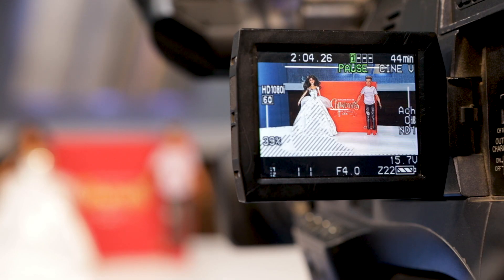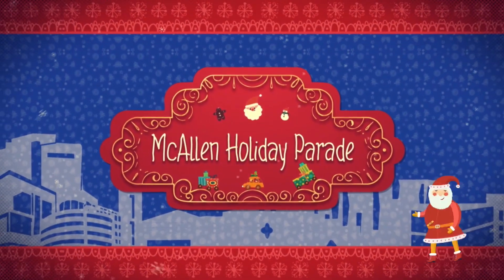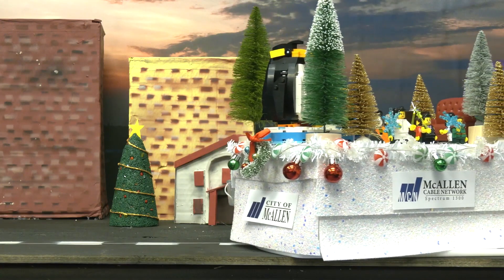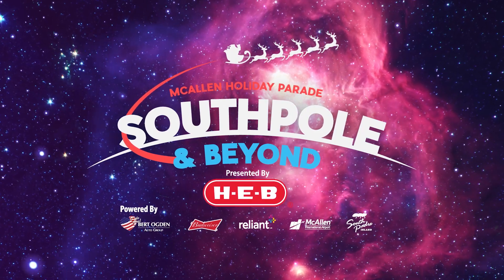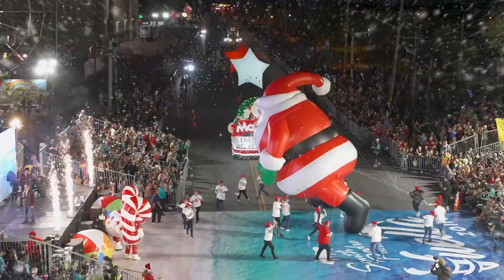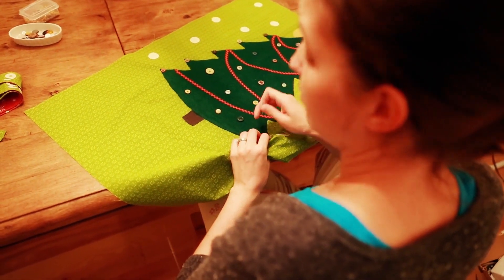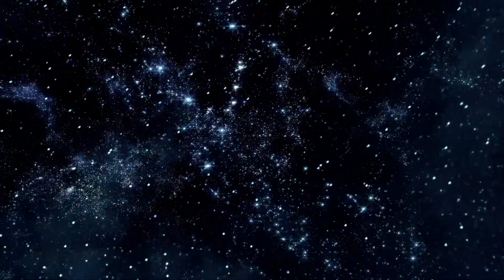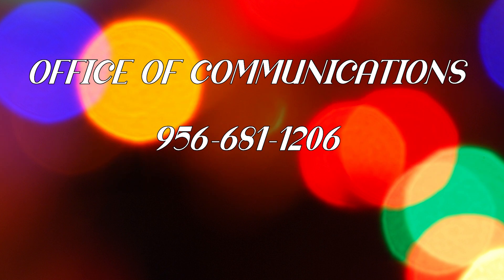2022 McAllen Holiday Shoebox Parade Call for Entries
McAllen Cable Networks hosts Roy and Xochitl give all the details about this year’s 2022 McAllen Holiday Shoebox Parade, including what is a shoebox parade. The entire community is invited to submit an entry in this year’s competition, open to students, adults, businesses and community organizations.  There will be multiple categories, for elementary; middle school; high school; business; community; and so much more.  Winners will receive MHP tickets and swag!  Deadline is November 23, 2022 by 3 PM!